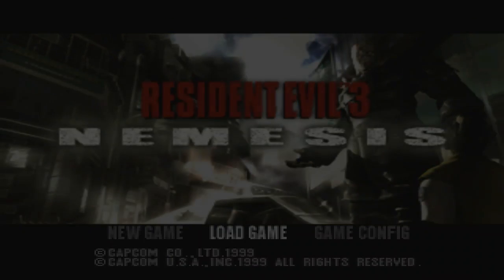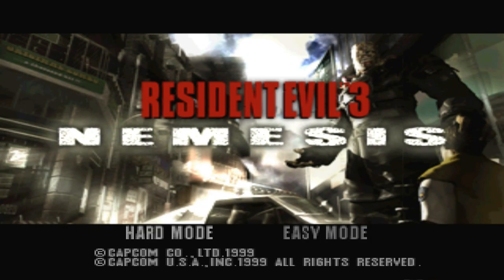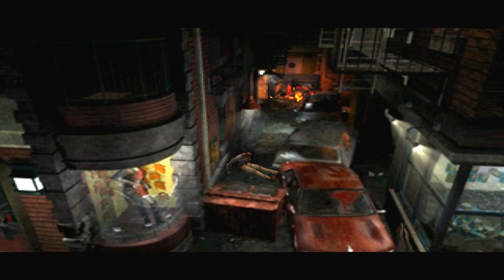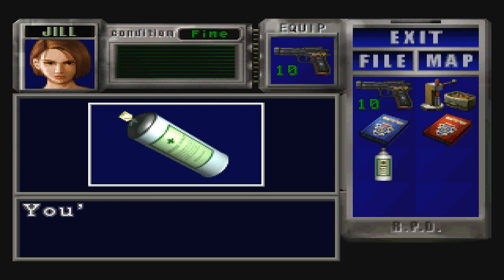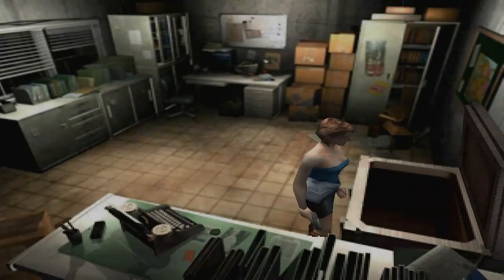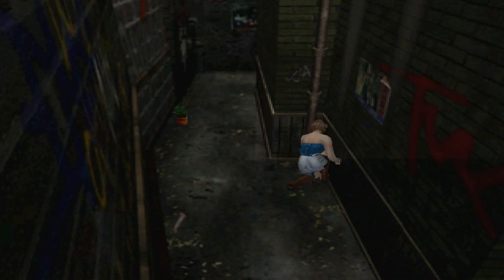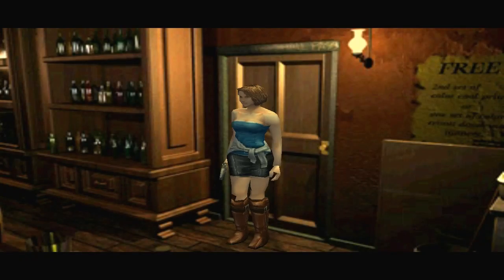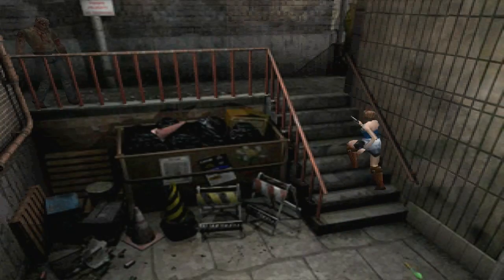Let's Play Resident Evil 3 HD - Part 1